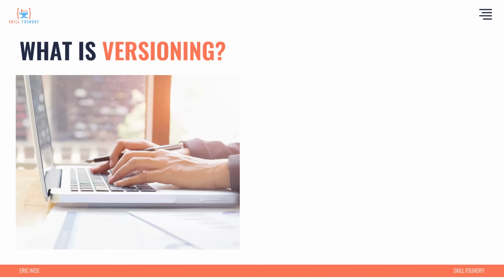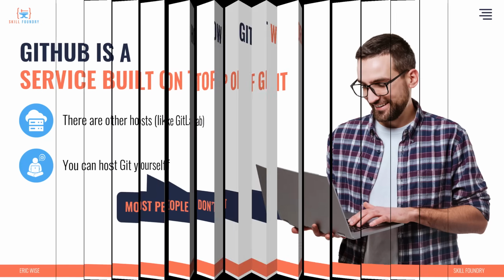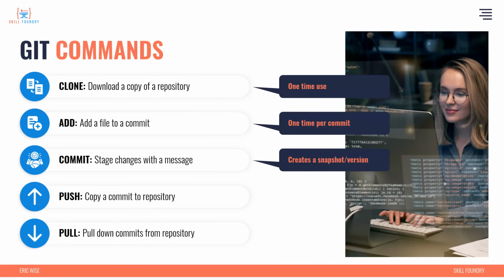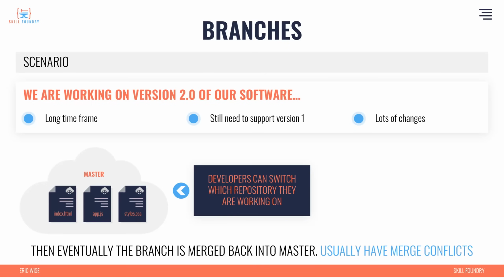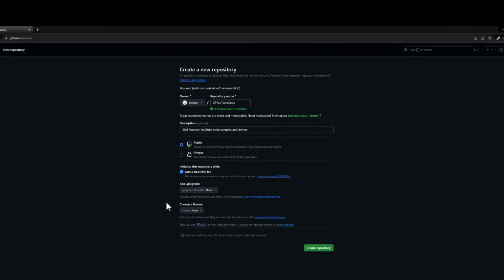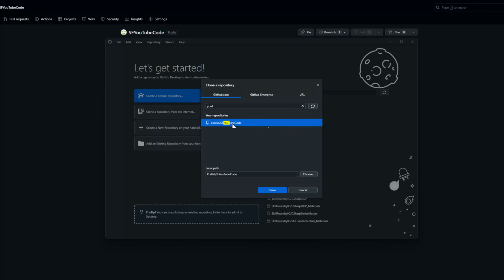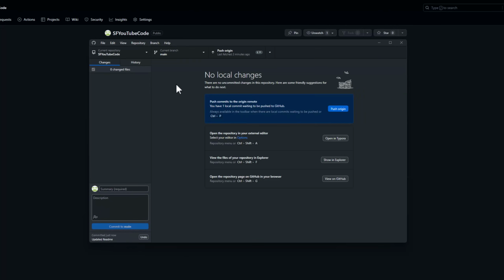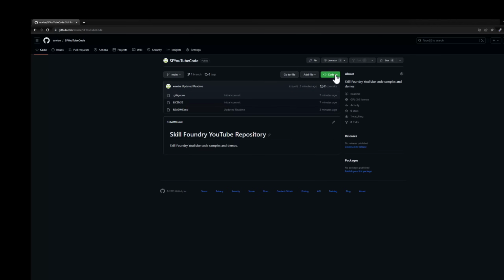GitHub Basics Made Easy: A Fast Beginner's Tutorial!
Curious about Git and GitHub? Wondering how they work and why you should use them for your code? This beginner-friendly tutorial has got you covered! Learn Git basics for beginners and how to use GitHub effectively.

In Part 1, Eric introduces you to the basic terminology and core concepts of Git and GitHub, breaking down the complexities into easy-to-understand insights perfect for complete beginners. This includes a GitHub setup tutorial and an overview of version control with GitHub.

In Part 2, Eric guides you step-by-step through creating your first GitHub repository. You'll learn how to use essential commands like clone, commit, push, and pull with GitHub Desktop. This GitHub Desktop tutorial will help you master the GitHub workflow and coding with GitHub.

By the end of this GitHub for beginners tutorial, you'll have the foundational skills to confidently use GitHub for your coding projects. Whether you're looking for GitHub training or tips and tricks, this GitHub beginner guide has it all. Let's get started with coding projects on GitHub!

💥 Learn to Code! Build an Unshakeable Foundation.

📍 Like the Channel? Sign up for the Newsletter!

Common questions we'll answer in this video:

What are the Git basics for beginners?
How do you use GitHub for version control?
How do you create a repository on GitHub?
What is the best way to use GitHub Desktop for coding projects?
How do you clone, commit, push, and pull with GitHub?
How can setting up a GitHub repository enhance your coding workflow?
What are the essential GitHub tips and tricks for beginners?
How do you manage coding projects on GitHub?
How can GitHub improve collaboration on coding projects?
What are the top GitHub training techniques for new users?

Welcome to the official YouTube channel of Skill Foundry: Learn to Code! Build an Unshakeable Foundation ☑️

With years of experience in shaping talent across corporate offices, universities, and innovative coding boot camps, we've mastered the art of guiding you from scratch to an employable level of coding expertise. Our ability to deeply understand the challenges you face as an aspiring coder sets us apart. Each video we create is crafted to specifically address these pain points, enabling you to overcome common hurdles. At Skill Foundry, we strongly believe in the transformative power of education. Our mission goes beyond just teaching code; we aim to empower you with the skills and knowledge you'll need to excel in the ever-changing landscape of technology. Whether you're contemplating a career change, fresh out of school, or an enthusiastic self-learner, we're committed to providing you with all the tools necessary for a successful technical education journey.

➡️ Our learning approach is distinctive. We're not just about lectures and theory. Our videos blend theoretical concepts with hands-on exercises and real-world projects. This holistic method ensures that you're not just memorizing information but also applying what you've learned in practical, job-relevant scenarios. This means you gain both the confidence and the competence to tackle complex coding challenges, setting you up for long-term success in the industry.
Expect weekly coding tutorials that range from the simplest 'Hello, World!' to complex algorithms, interactive Q&A sessions with industry professionals, career-building strategies, project walkthroughs, and much more. Our aim is to serve as your all-inclusive resource for coding education.

Join us in our exciting educational adventure as we equip you with the key skills to excel in tech. Together, let's code your future! 🔔

CHAPTERS
0:00 Intro
1:25  What is Versioning, and how it works?
4:22 How GIT Works?
5:29 GIT Commands Explained: Clone
5:53 GIT Command: Add
6:33 GIT Command: Commit
7:05 GIT Command: Push & Pull
7:28 That's it for Beginners! but let's foreshadow some possible conflicts
7:44 Merge Conflict: How this could happen if you work on a development team.
9:30 Branching Conflict: How this could happen and how to fix it.
10:53 GITHUB Demo!
22:20 Final Thoughts